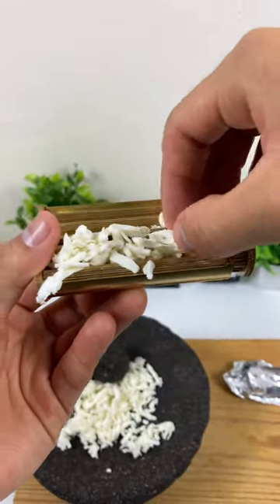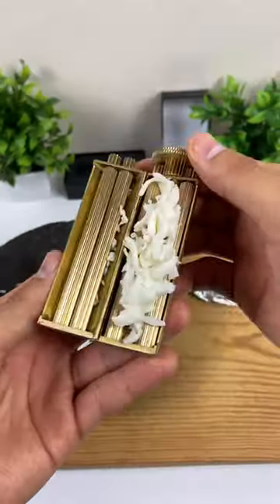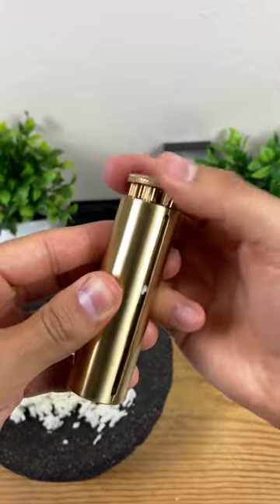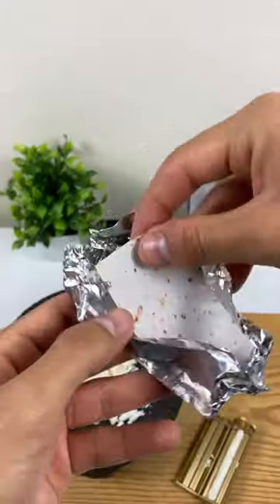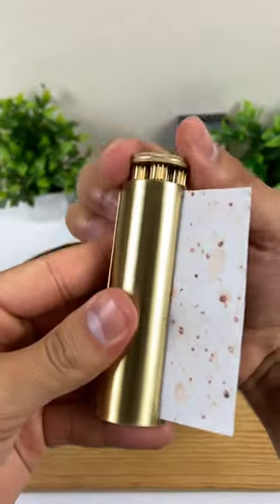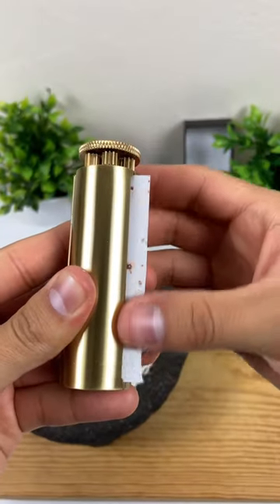January 21, 2024